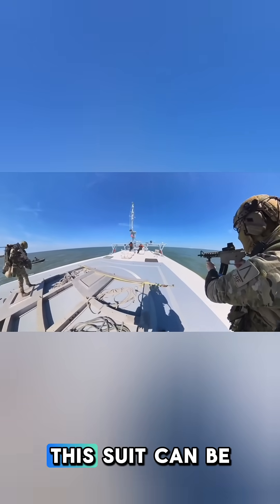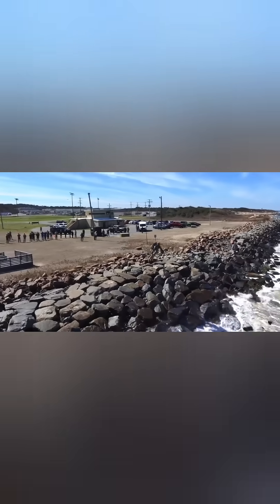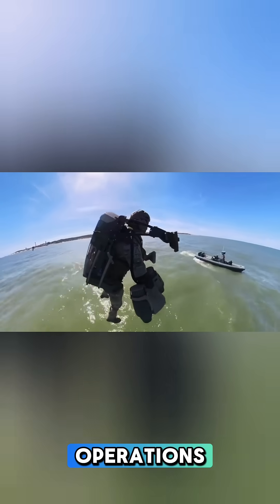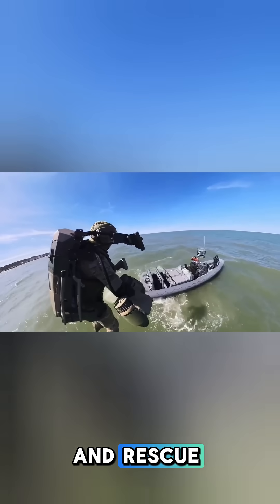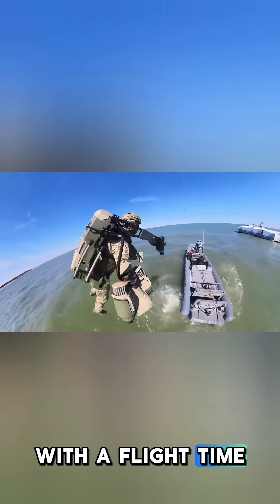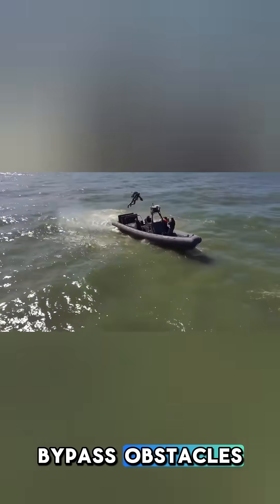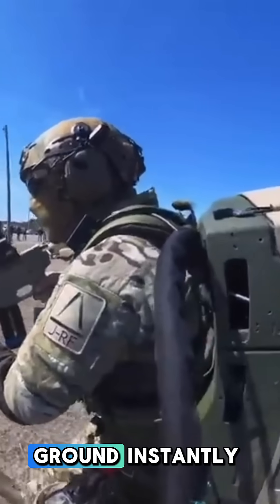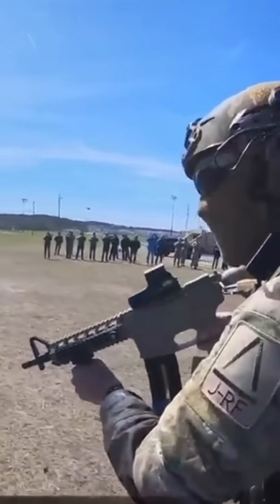The Future of Warfare? UK’s Royal Navy Tests Jet Packs!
The UK’s Royal Navy just went full Iron Man! 🔥 Watch as elite commandos showcase the latest jet pack suit technology, allowing soldiers to take flight like never before. Could this be the future of military operations, aerial combat, and naval boarding missions?

🔹 Developed by Gravity Industries, these jet suits are pushing the limits of defense technology and military innovation. Imagine rapid assaults, stealth missions, and next-level mobility—all from the sky!

📌 In this video, you’ll discover:
✅ How the UK’s Royal Navy is testing jet suits in real missions
✅ The mind-blowing speed, agility, and combat applications of these suits
✅ How this technology compares to sci-fi depictions like Iron Man
✅ What this means for the future of warfare and defense tech

👉 Do you think jet suits will become standard military gear? 🚀